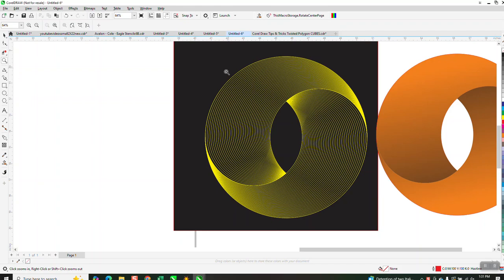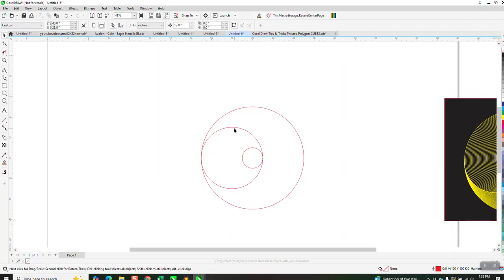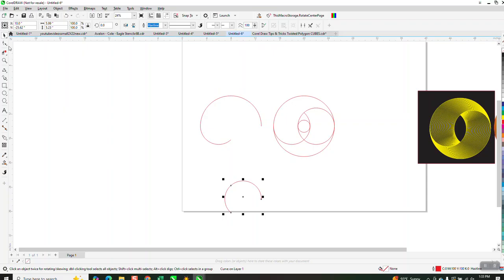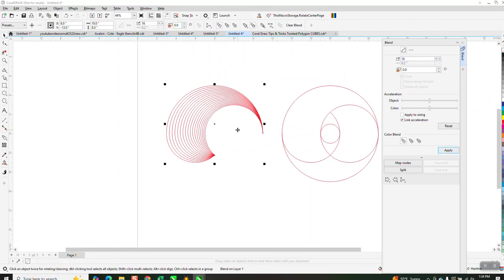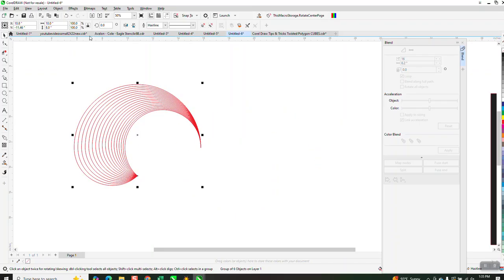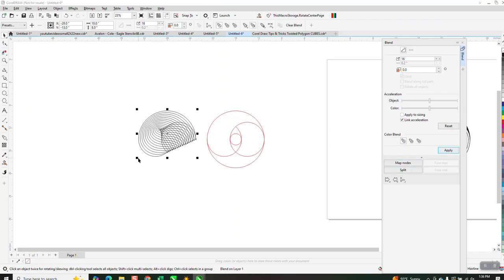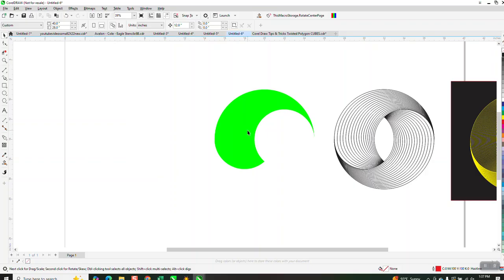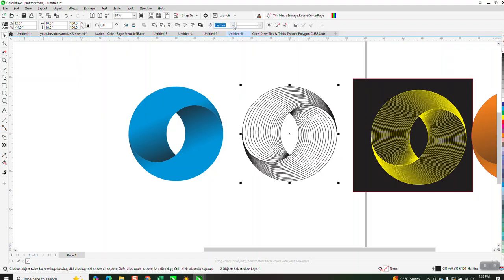Corel Draw Tips & Tricks Blend Problem and more